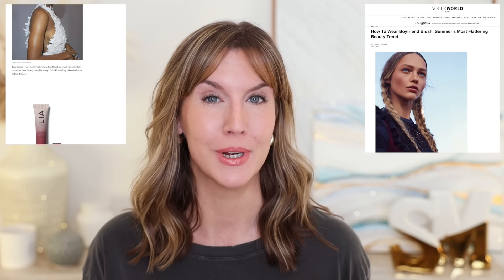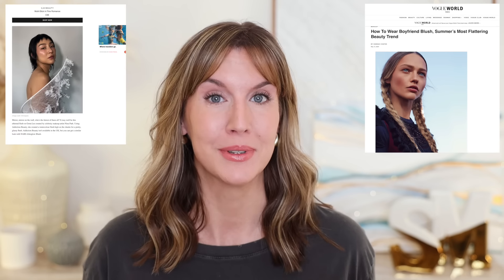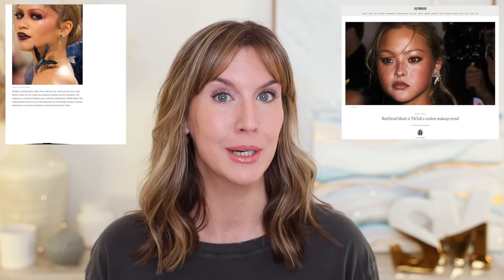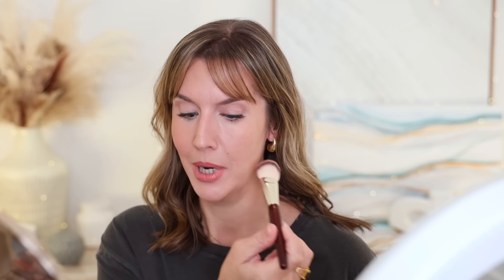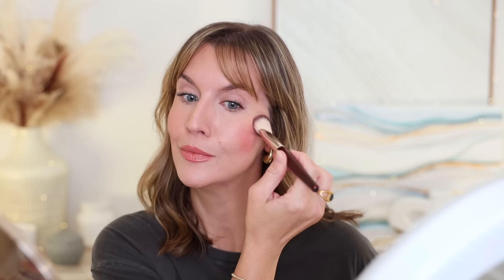Is Summer's HOTTEST Makeup Trend Wearable If You're Over 40?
Let’s check out this summer blush trend that’s all over magazines, the red carpet, and social media and see if it’s flattering for those of us over 40.  Click here for more info & codes →   :

BRUSHES:
It Cosmetics at Amazon Ulta Sephora
Rephr cream (discontinued :( )

► ON ME
Lips in Kaisa + Bronzed Berry

► BEHIND ME
Wall color Benjamin Moore Swiss Coffee